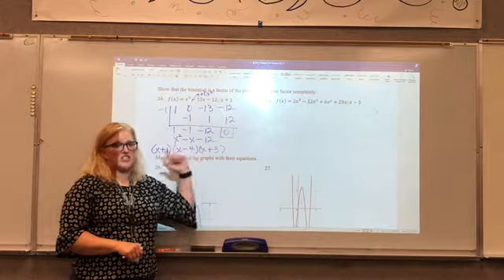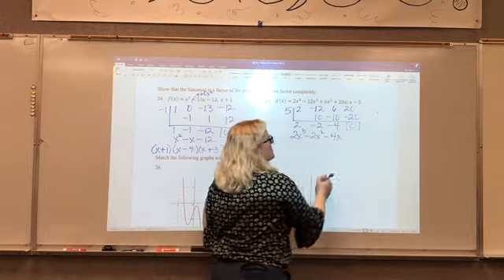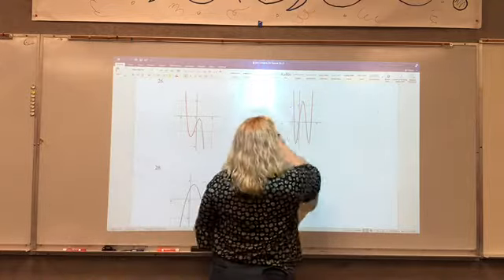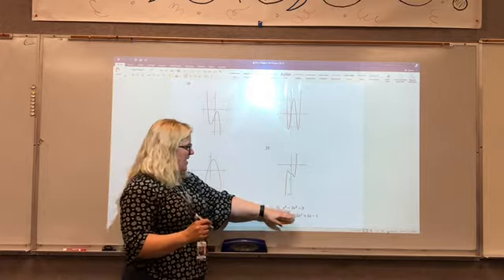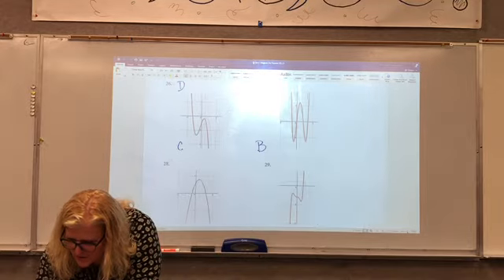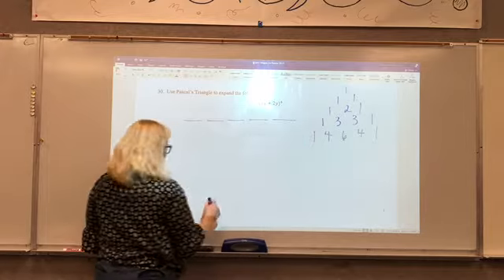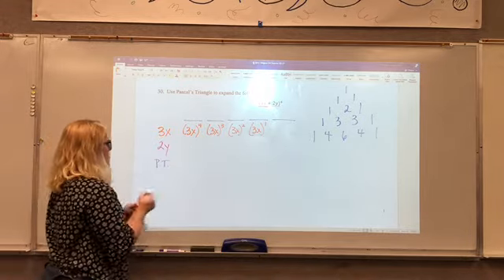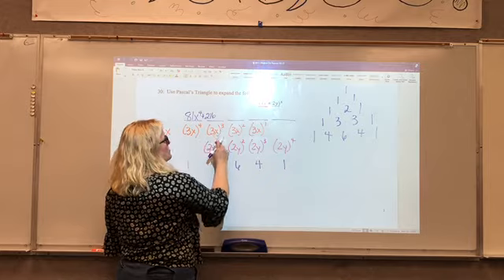SM3 3A Review, #25-30